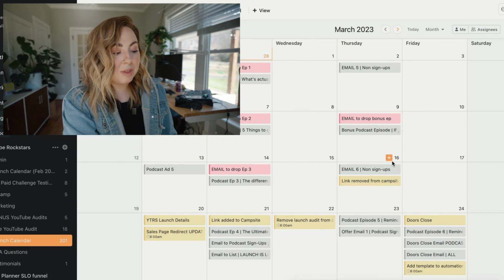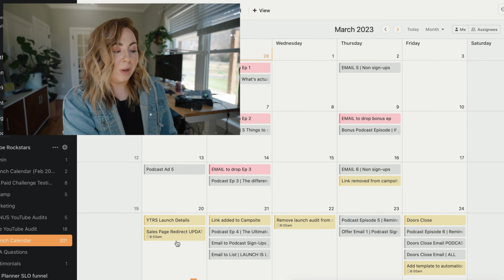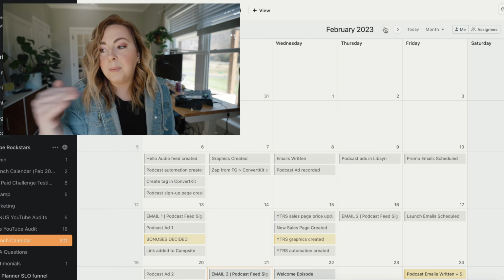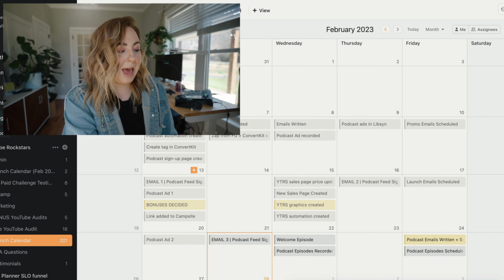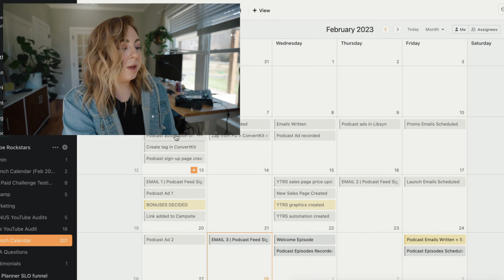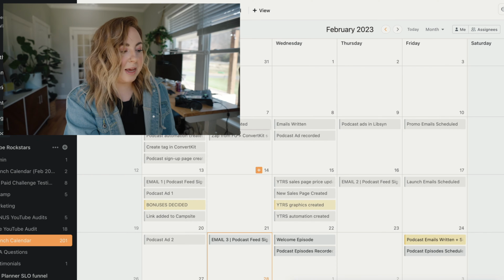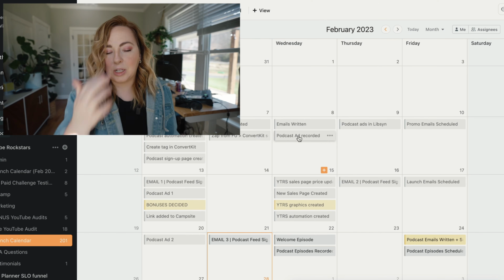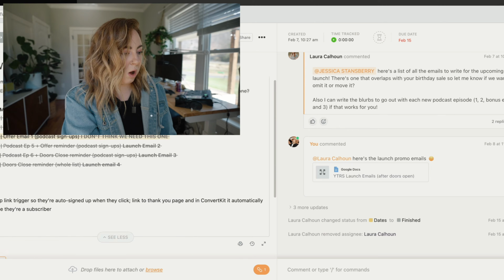My EXACT Course Launch Strategy (Marketing, Launch Calendar, and More)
Wanna see my exact course launch strategy - marketing, launch calendar, and everything? When I'm launching a course, I start with the launch date and I work backward to figure out everything that needs to get done.

Course Launch ClickUp Template

// CAMERA EQUIPMENT  //
Fancy Camera (Sony A7s III)
Fancy Camera Lens
Fancy Camera Mic
Vlog Camera
Wide-angle vlog lens

1400 Mt Jefferson Rd
Suite 7 Box 120